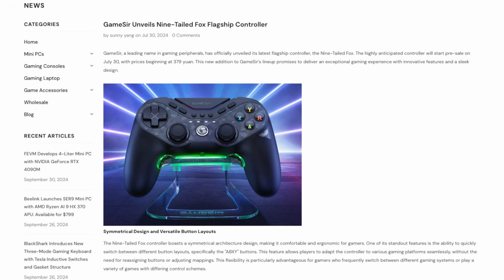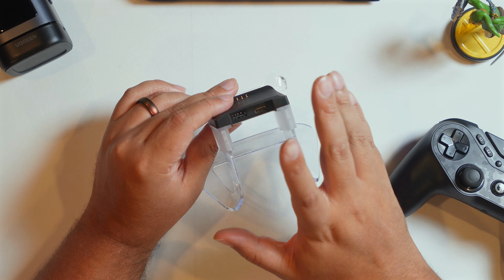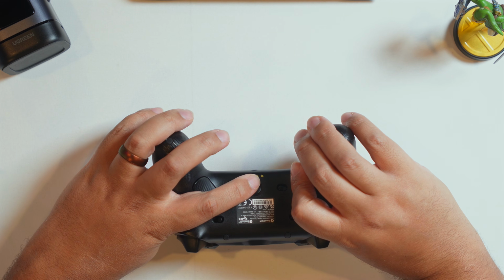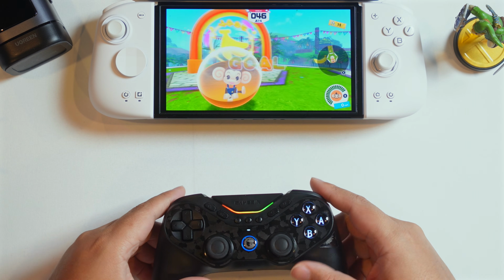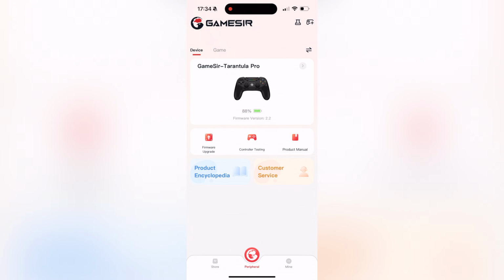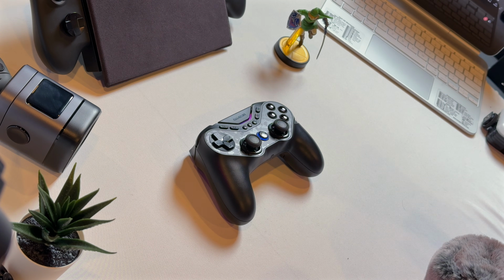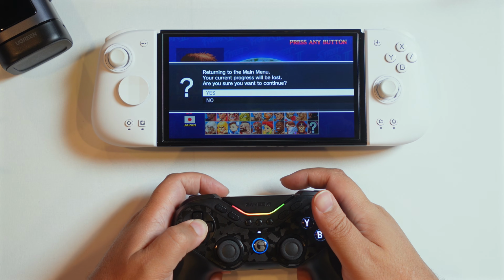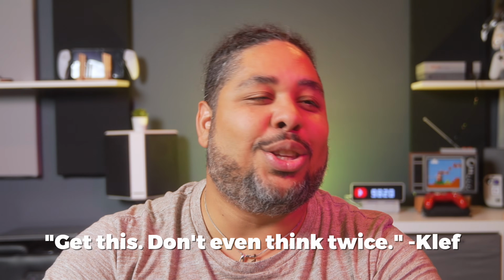One If Not THE MOST Impressive And IMPORTANT Controller of 2024 - GameSir Tarantula Pro Review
Finally FINALLY, my "symmetrical loving" brothers and sisters get a controller that can match the height of their desires. GameSir nailed it out of the park and they need to hurry up and drop an asymmetrical alternative, I can already hear the cryout from fans and newcomers to the brand alike.

UGREEN Uno Charger 100W 🛒
UGREEN Qi2 Wireless Charger 🛒
UGREEN Uno Product Family 🛒

// Featured Product(s):
Amazon 🛒 (Controller w/ Dock)
Amazon 🛒 (Only Controller)

Product(s) used were provided in exchange of an honest review. No money changed hands, all opinions are my own and were shared with no one prior to this video’s public release here on YouTube.

// My top 3 PC controllers (no specific order)
- Blitz2 TMR
- Cyclone 2
- Tarantula Pro

// My top 3 mobile controllers
- Galileo G8+
- ELO Vagabond
- Abxylute S9

// Some of my favorite gaming tech of the moment
- Viture Pro XR Glasses
- ONEXPLAYER F1 Pro

// Favorite controllers per console
- Mobapad M6-HD (Nintendo Switch)
- HexGaming Phantom (Playstation 5)
- G7 HE (Xbox Series X|S)

📖 Chapters
00:00 GameSir Tarantula Pro
00:46 Nine-Tailed Fox
01:06 Unboxing
01:40 Compatibility
02:14 Specs Overview
04:13 Dock & Dongle
04:47 Let It Sink In ($80)
05:55 Sponsor
07:15 Powering The Controller
09:09 M Button & More Features
11:22 Testing On... With Extra Buttons
13:02 Ergonomics
15:15 Software
17:04 Sticks And Why TMR Is Gamechanger
20:37 Testing Sticks
21:41 Testing D-Pad
24:20 Performance
25:15 Price
26:24 Conclusion

This video is a labor of love designed to entertain and educate exclusively.